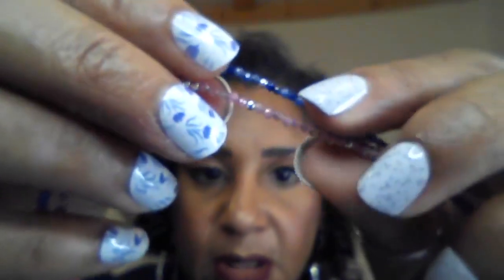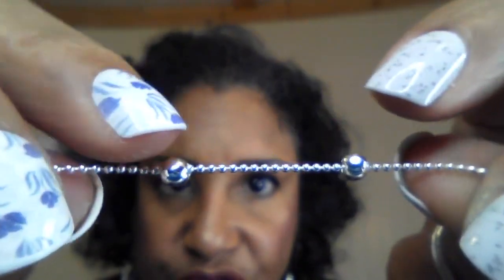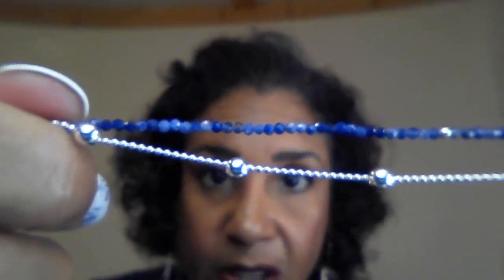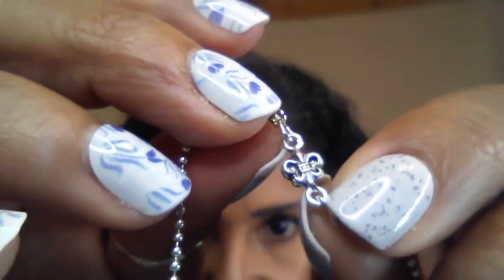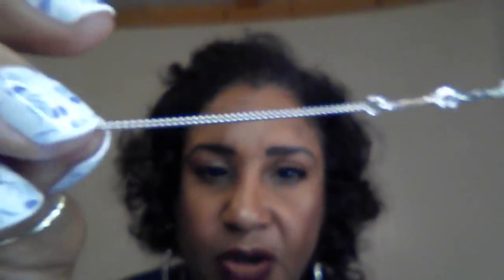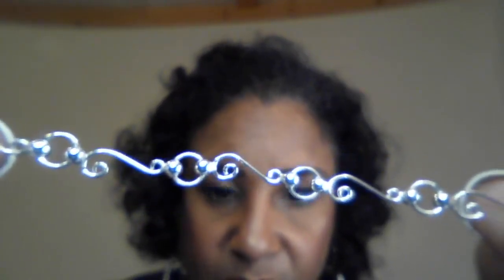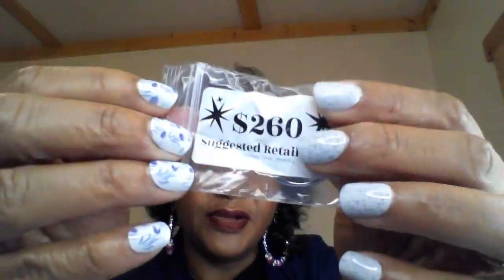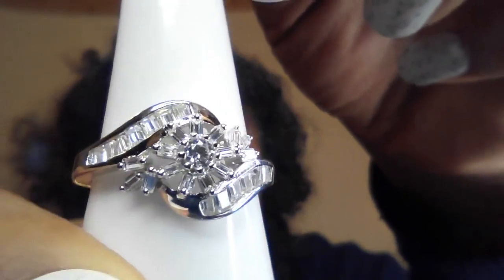Bella Fizz Re Cap 5 24 22 Anklets!!!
This will be a LIVE quick re-cap of all the items I fizzed on Instagram and Facebook Tuesday night that are still available for purchase. This is from our new specialty line of anklets!! See more of my Bella Fizz stash by going to either one of my pages on Instagram or FB.

Would you like me to fizz something for you during a Live? Let me know your ring size. Don't know your ring size? That's ok. We got you! to get your Free ring sizer.

Would you like me to fizz something for your privately via Zoom? We can do that too! Just let me know your preference. Let's do a Bella Fizz party! Get some friends together on Zoom, Facebook or Instagram and let's have some fizzing fun!!!  10 sales get you, the Host, a FREE Fizz!  Each fizz gets a spin on the wheel for additional gifts!

She creates custom jewelry earrings and bracelets to your liking. :)